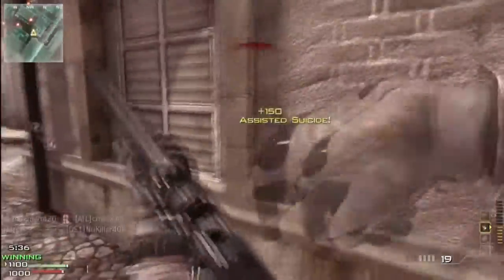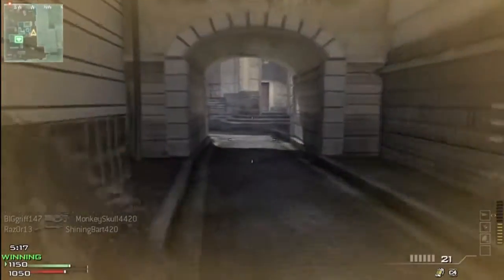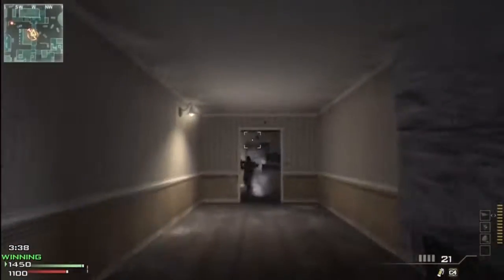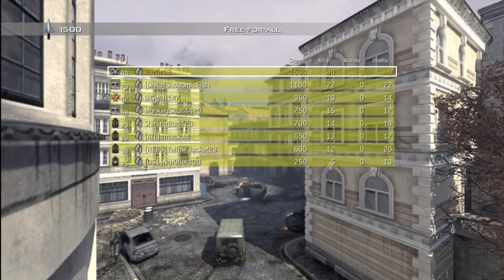Model 1887 FFA on Lockdown| 30-9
Kickin ass since 1887